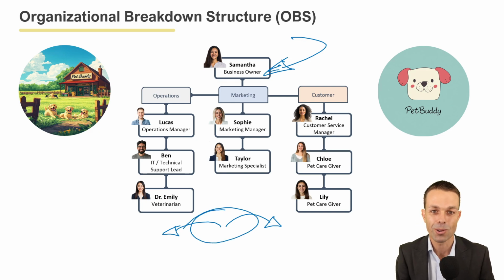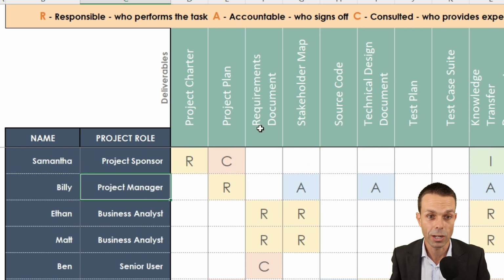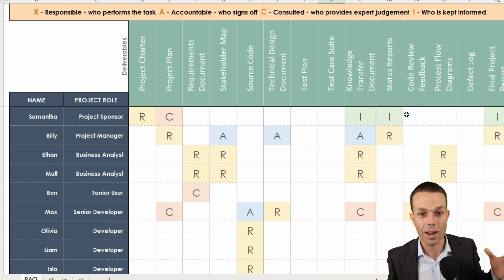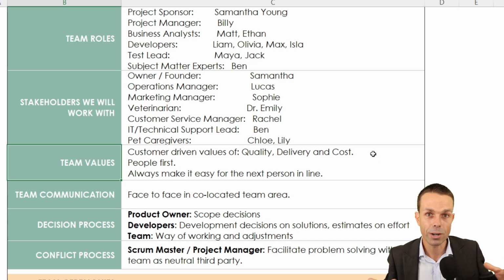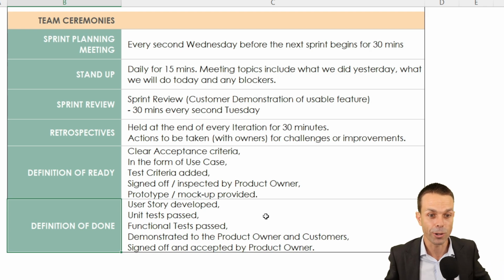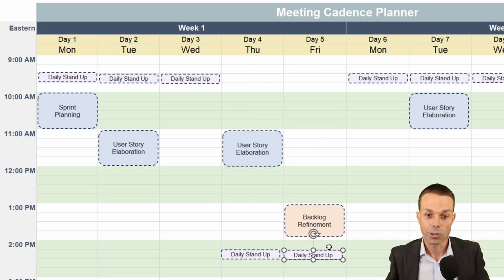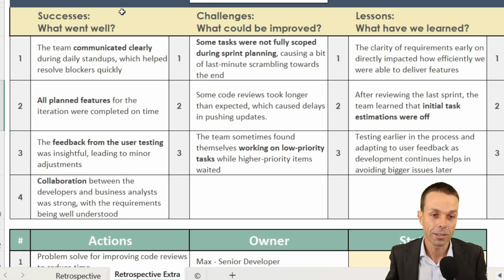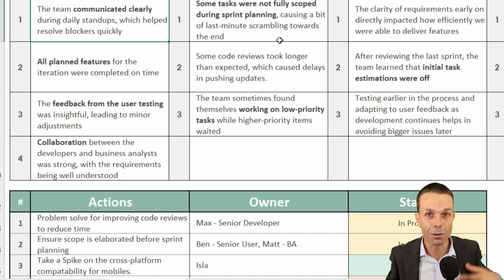4 MUST KNOW Resource Management Tools from the PMBOK Guide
Here are 4 tools you absolutely must know as a project manager in the real world, to help you manage your Project Resources.

The best part is - you can find these tools in the Project Management Body of Knowledge (PMBOK Guide).

⭐️⭐️ You can get all of these templates PLUS 45 MORE (including the BEST Gantt chart you've ever seen in Excel with no Macros)

Timestamps:
00:00 Introduction
00:26 RACI
02:20 Team Charter
04:10 Meeting Cadence Planner
05:06 Retrospective

✅✅ Get my Udemy PMP Course, including the PMP FAST-TRACK and 35 PDUs

⭐️⭐️ Get an amazing Gantt Chart in Excel, plus 6 more Gantt Charts (Daily, Weekly, Monthly, etc), plus 50 MORE Project Management Templates that will save you over 100 HOURS

➡️➡️ Get Project Management PLANS templates in PowerPoint and Word - to help you have the best project every time